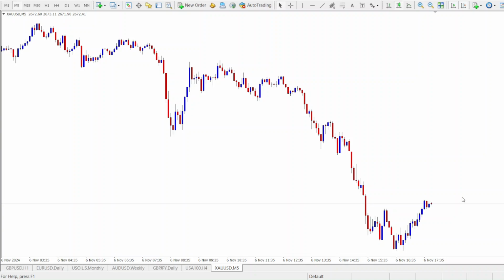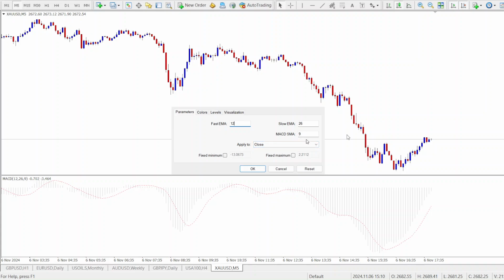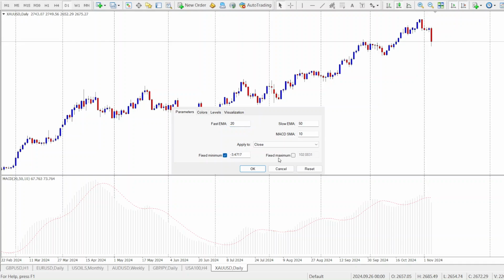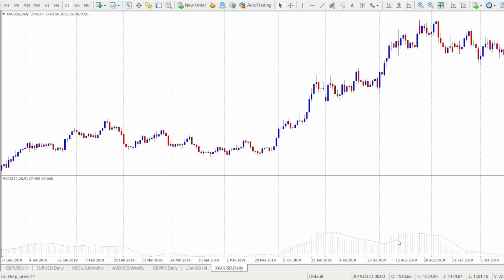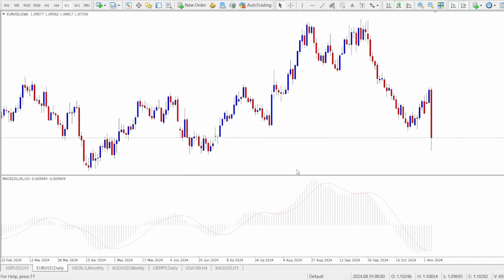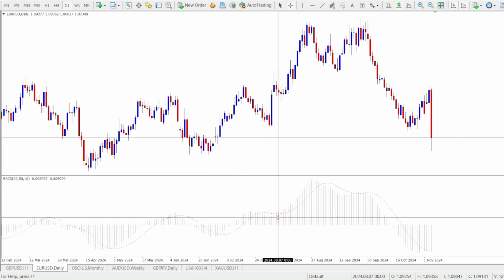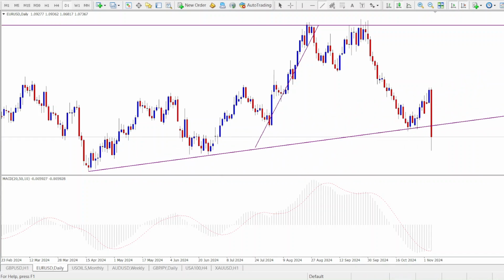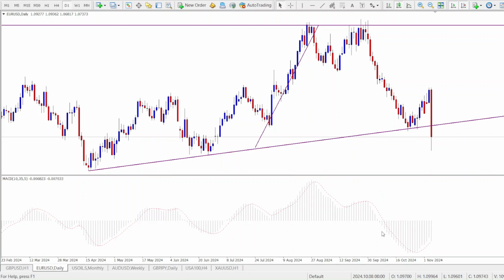Best MACD Settings for Daily Chart Trading Revealed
Looking for the best MACD settings for daily chart trading? In this video, we'll dive deep into how to optimize the MACD (Moving Average Convergence Divergence) indicator specifically for the daily timeframe. The MACD is a powerful tool that helps traders identify trends, momentum, and potential entry or exit points. But when it comes to daily charts, finding the right settings can make a big difference in how effective this tool is.

I’ll walk you through the ideal MACD settings that seasoned traders use on the daily chart. We’ll cover how to adjust the fast and slow EMA (Exponential Moving Average) parameters and why the MACD’s histogram is crucial for spotting momentum changes. By the end, you’ll have a clear strategy on how to customize the MACD for smoother and more reliable signals on your daily chart.

Let’s refine your daily chart skills together with the MACD.